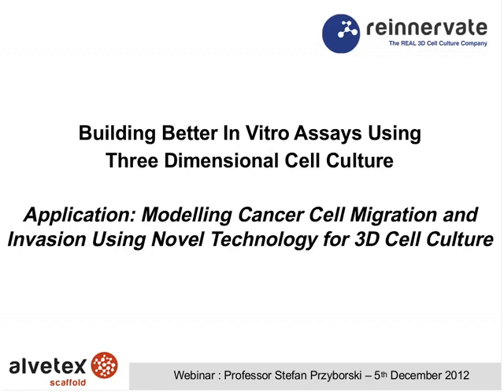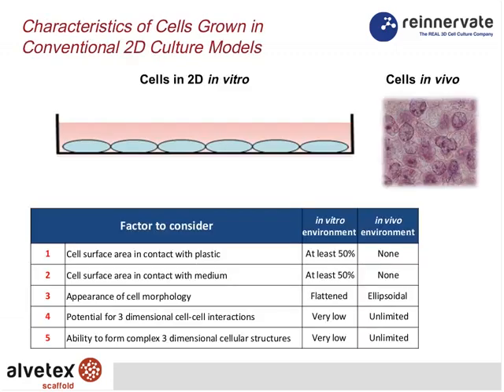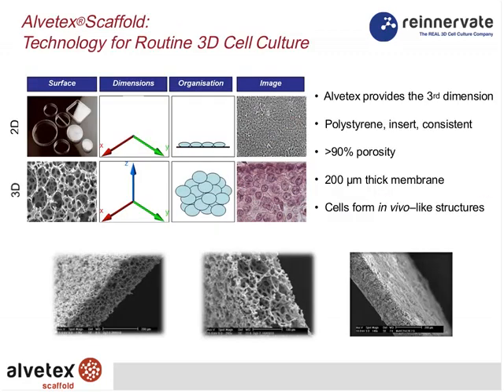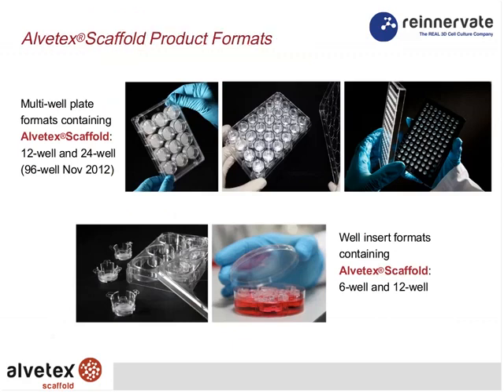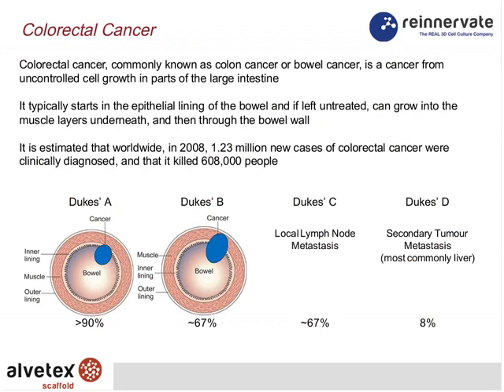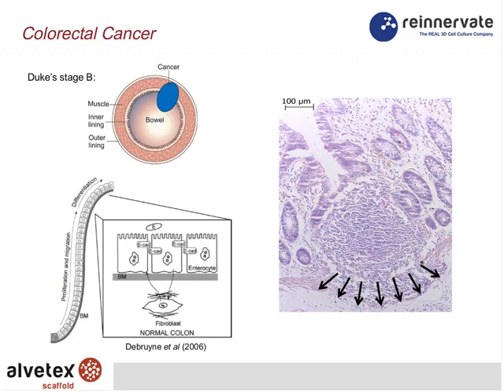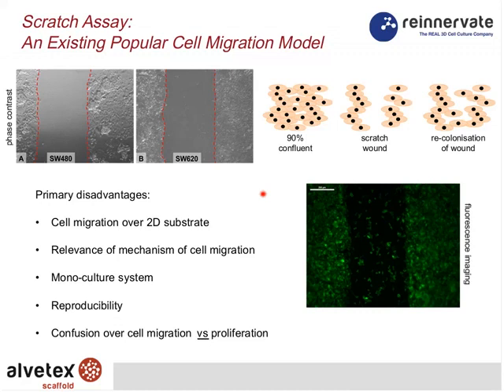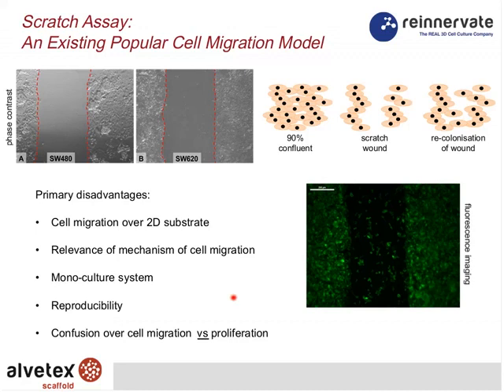How to Model Cancer Cell Invasion Using Novel 3D Cell Culture Technology | REPROCELL (Alvetex)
In this webinar professor Stefan Przyborski introduces Alvetex, a highly porous interconnected scaffold of cross linked polystyrene. This scaffold provides the third dimension for cell growth. In this environment cells are able to adapt to their natural morphology and dimensions. This organisation of cells provides more in vivo like cell structure increasing the biological relevance of your research. Professor Przyborski describes how Alvetex can be used to model cancer cell invasion.